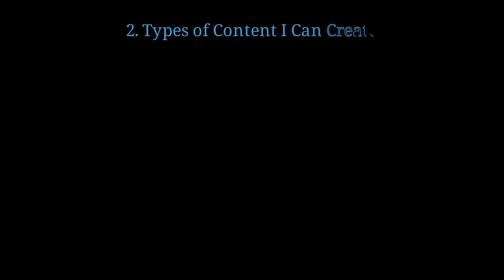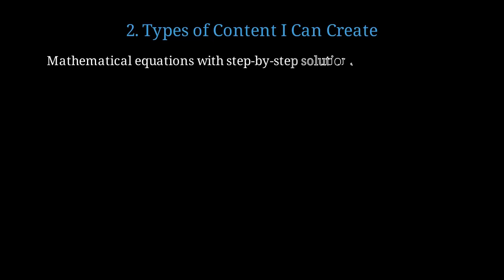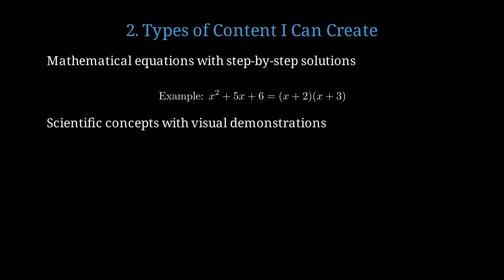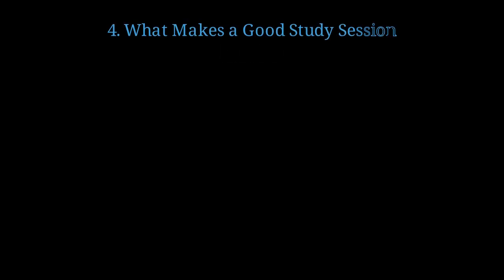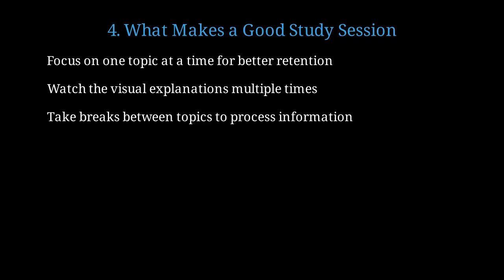How to Calculate 5% Grade Increase on 85% Score | Step-by-Step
This video covers the step-by-step process of calculating a 5% grade increase on an 85% score, providing a clear understanding of percentage calculations. We'll break down the problem into manageable steps, making it easy to follow along. By the end of this video, you'll have a solid grasp of percentage increase calculations.

In this video, you'll learn:
- How to calculate a 5% increase on an initial score
- How to convert a percentage to a decimal for accurate calculations
- How to apply the percentage increase to the initial score

Perfect for students studying Mathematics, particularly those preparing for exams like GCSE or IGCSE.